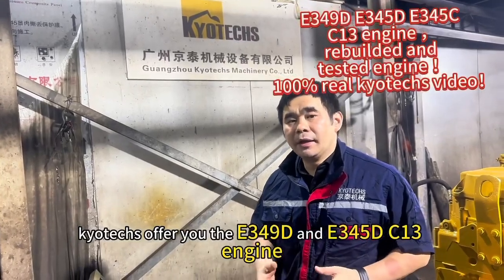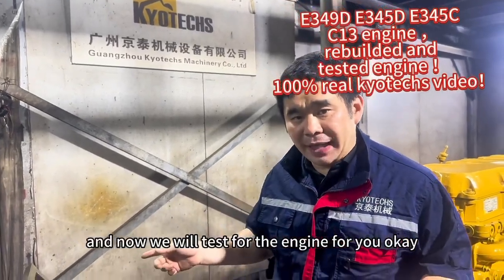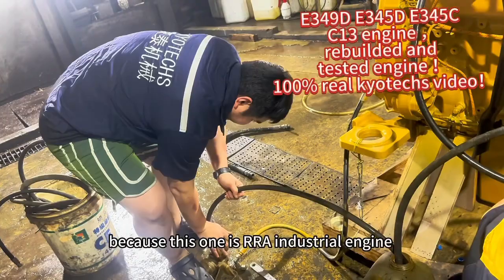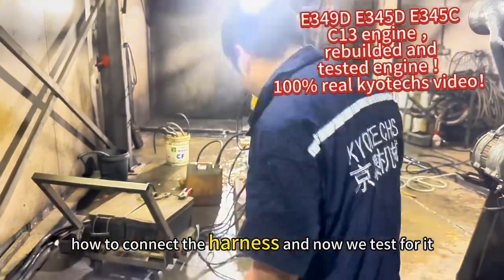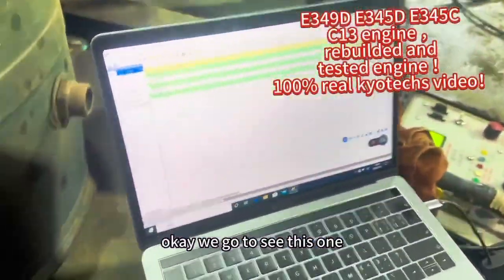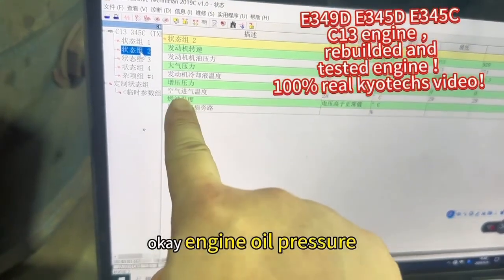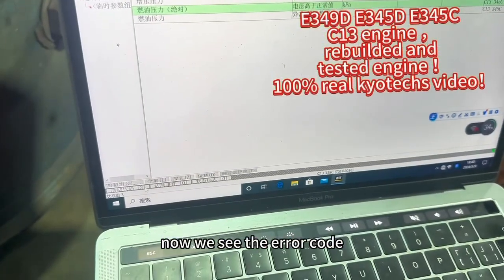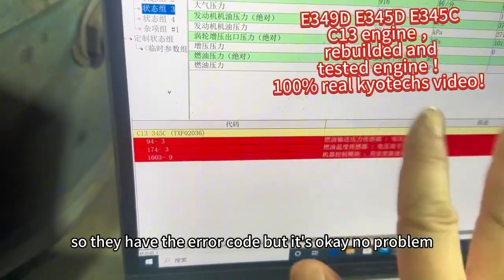E349D C13 engine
Kyotechs offer full list rebuild engine ！
kyotechs specialized in selling oem cats spare parts for the aftersales market.kyotechs is an distributor of spare parts.！
spare parts are mainly focused on hydraulic excavators, based Rotary drilling rig and CAT engine.
These kinds of Cat machines or engine models are E320C, E320D, E323D, E324D, E326D, E325C, E325D,
E307，E307C，E307D，E308，E308C，E308D，E305.5E，E306E，E307E，E308E，E305.5E2，E306E2，E307E2，
C6.4, C7, C-9，C9, C10, C11, C12, C13, C15, C16, C18，C27, C32, C175，C280；3406, 3408，3412, 3508，3512,